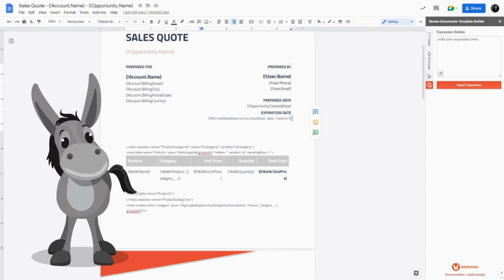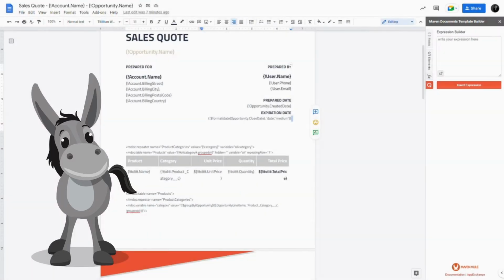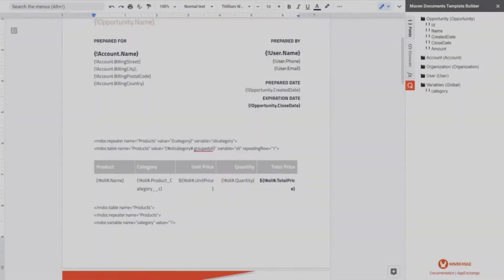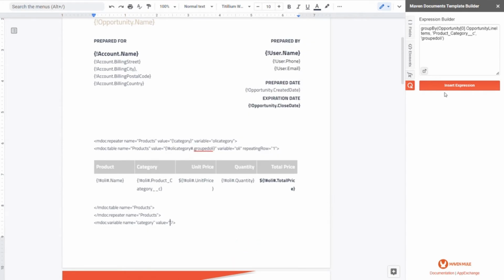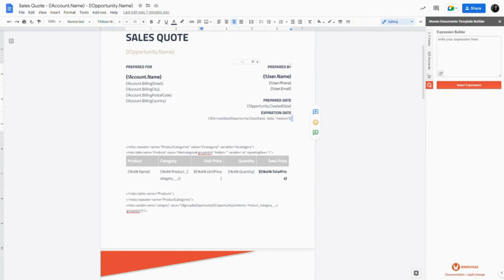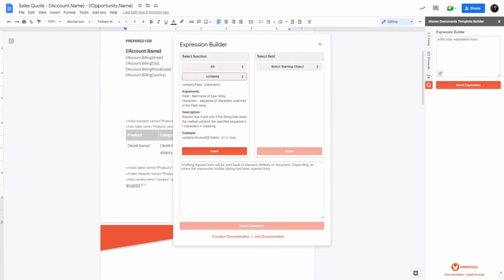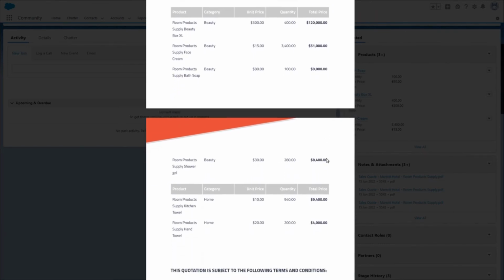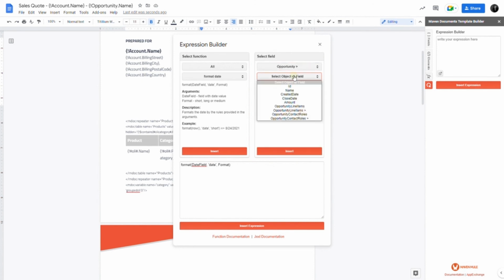Maven Documents | Product Demo | Expressions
In this video, we will get to know the fanciest Maven Documents feature - Expressions

Try Maven Documents with a 30 days trial on App Exchange